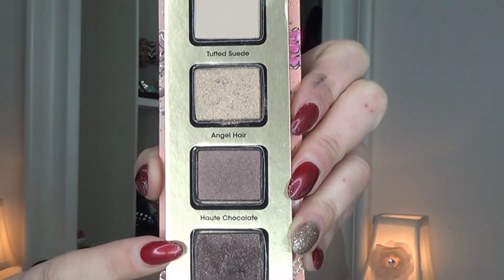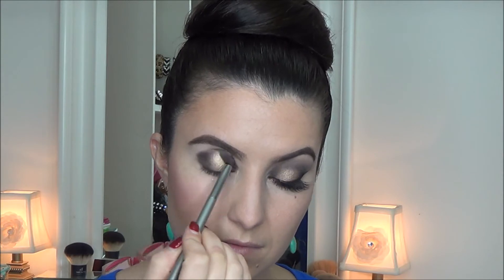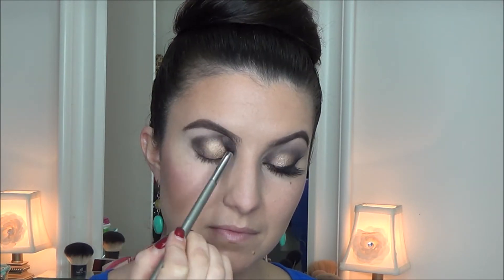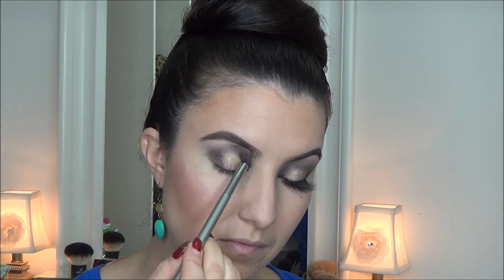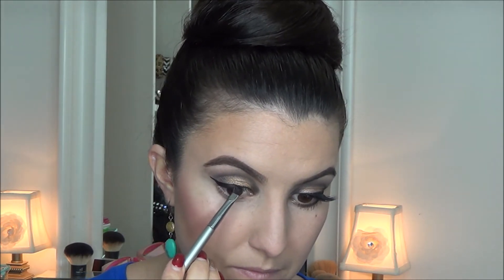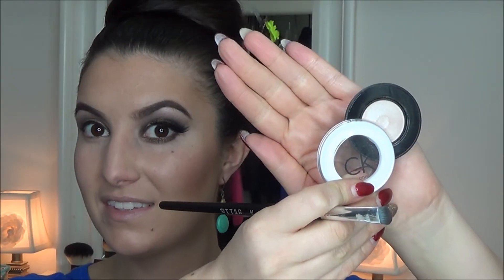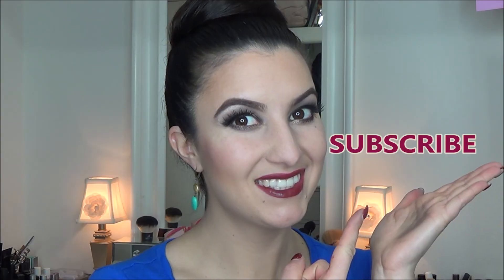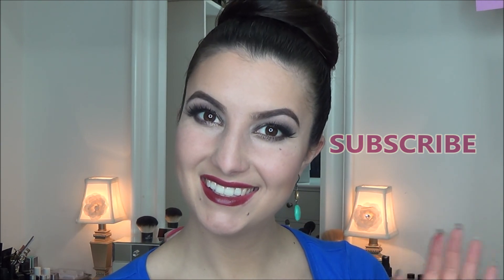Too Faced carousel series: Part 3: Sultry makeup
OPEN FOR WONDERS.

This is the final part of my carousel look and so excited to share it with you. Love too faced cosmetic products. I will be doing a tutorial on this gorgeous smokey look that is a propret to wear durning the day. First look that is different from the rest I have created here on youtube. More videos to come.

Product in tutorial as follows:

Too faced carousel: Peach palette naturals
CK ONE: eye shadow highlighter
BRUSHES: ELF smuger brush
IT eyeshadow brush
Stila SMUGER BRUSH
Loreal: mascara telescopic
Lashes: Iconic house of lashes
Lipstick: Bourdox cargo lipstick
Lipliner: CK ONE mistress